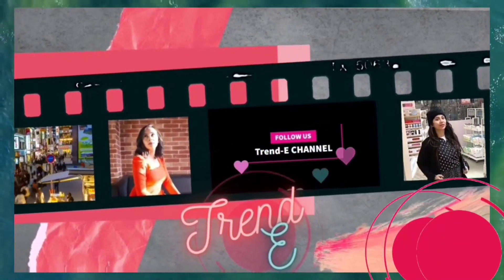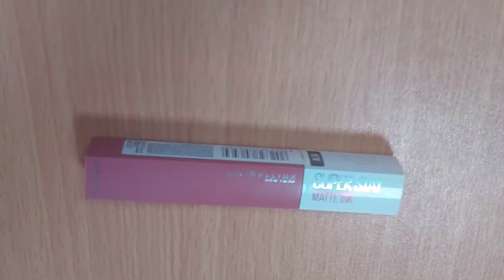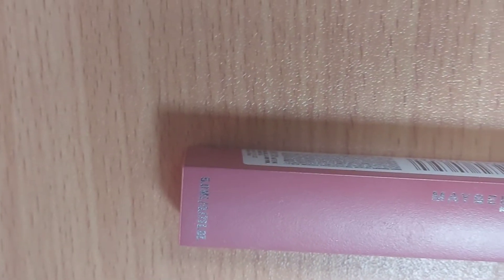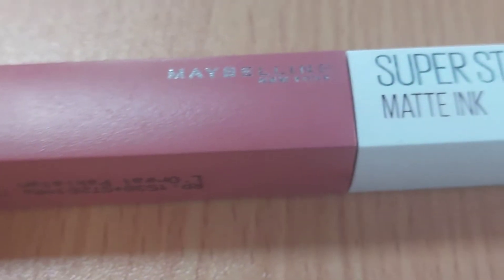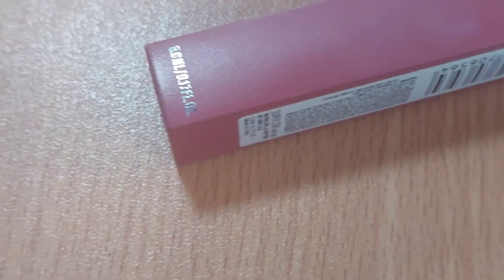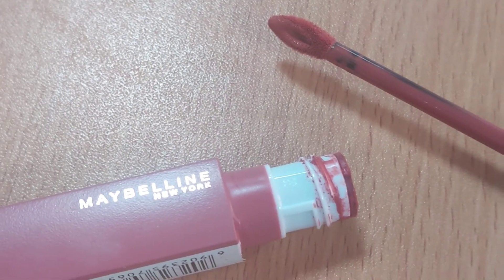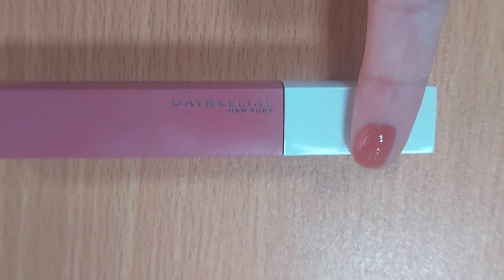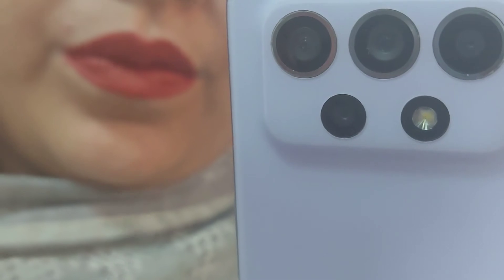Beauty Review: Maybelline Super Stay Matt Ink